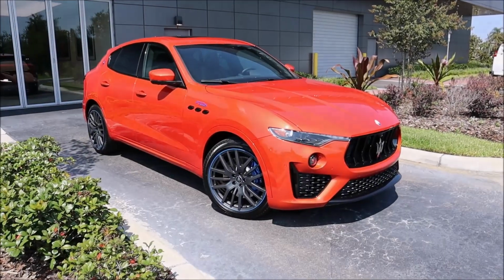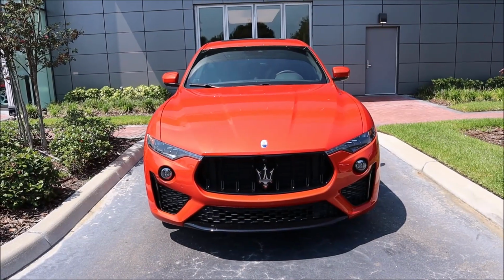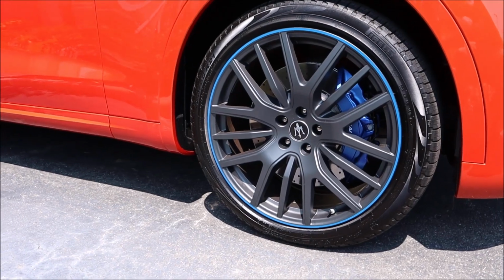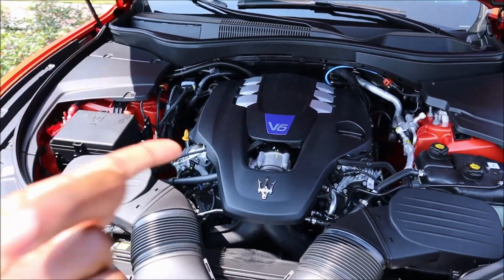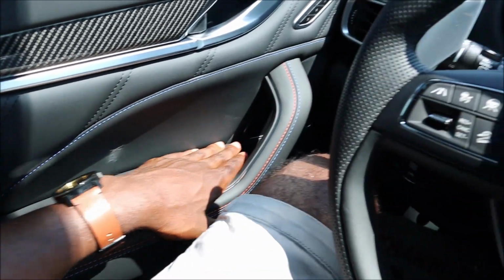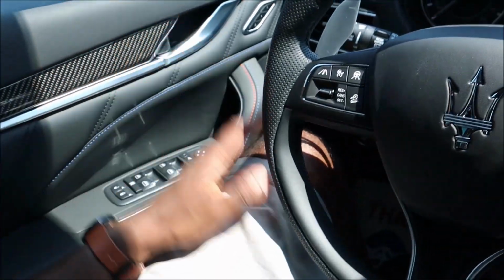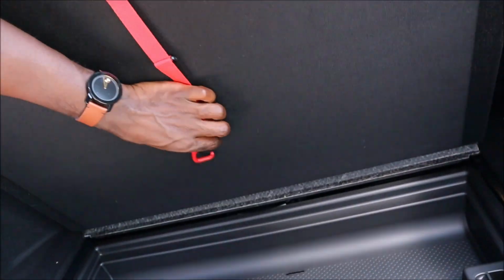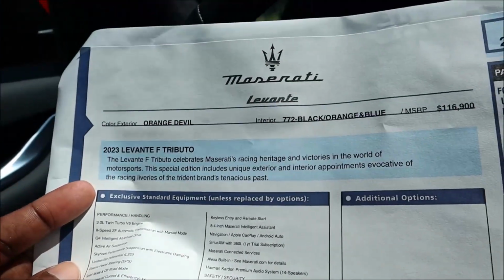2023 Maserati Levante F Tributo Special Edition In Orange Devil Racing Livery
This Arancio and blu F Tributo Maserati SUV pays tribute to the first woman in Formula 1 racing, Maria Teresa de Filippis!

🚗 Find these cars at Maserati of Central Florida! Contact Yanniel aka Johnny